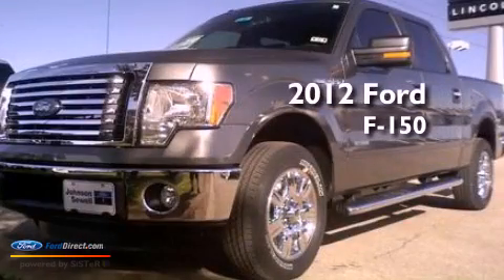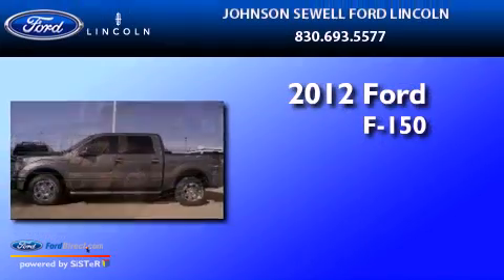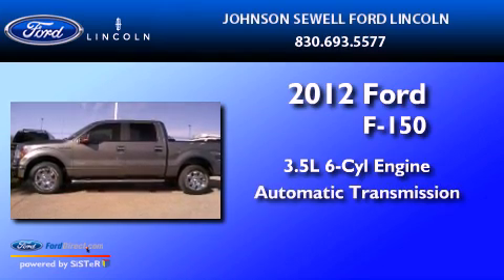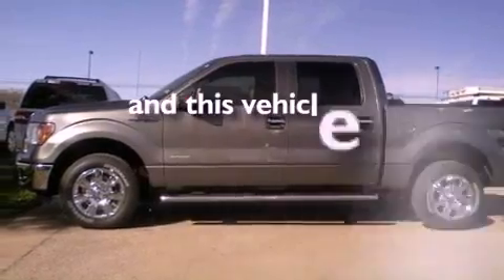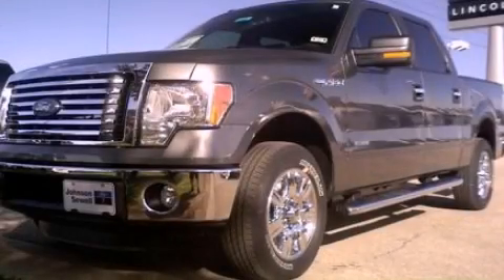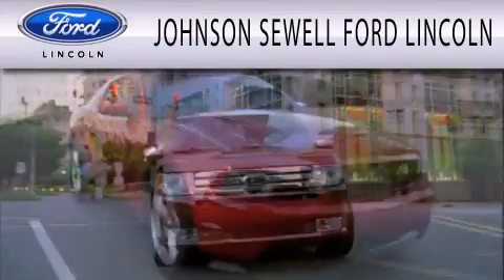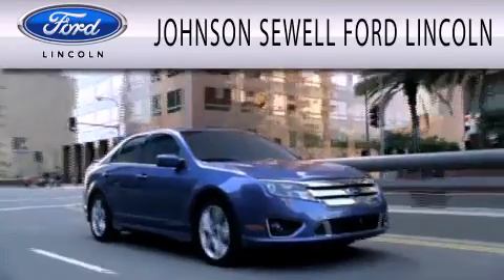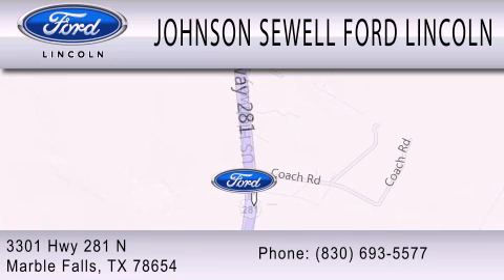2012 Ford F-150 Marble Falls TX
Year : 2012
 Make : Ford
 Model : F-150
 Engine : 3.5L V6 24V GDI DOHC TWIN TURBO
 Trans . : 6-SPEED AUTOMATIC
 Exterior : STERLING GRAY METALLIC
 Miles : 215

 Stock : TL587